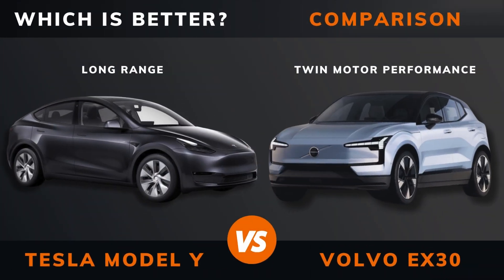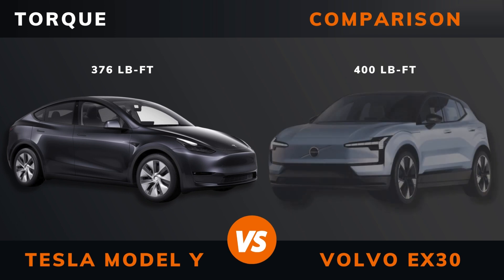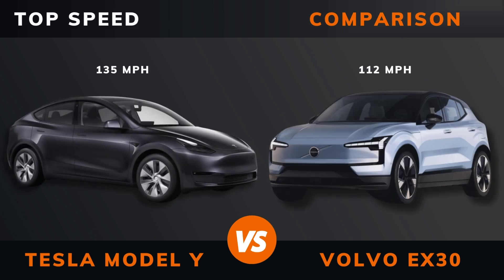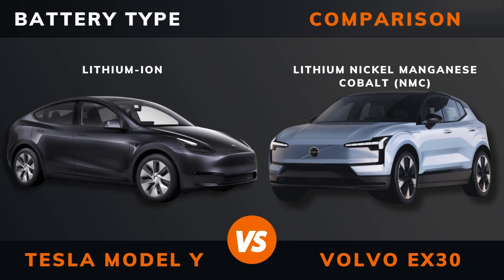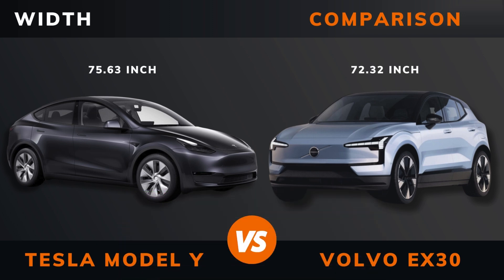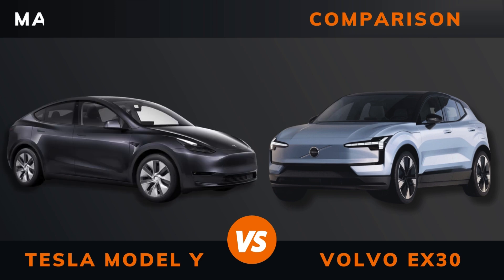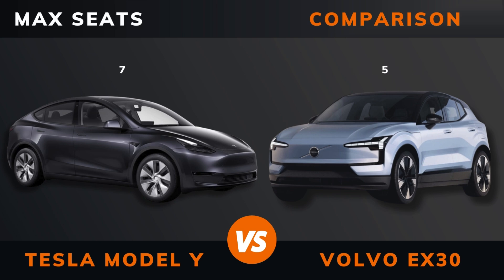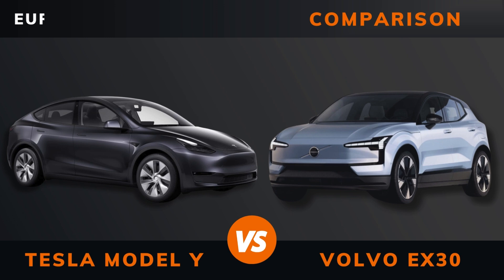Tesla Model Y Long Range vs. Volvo EX30 Twin Motor Performance (2024) | Which is better?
In this video, we take a look at the Tesla Model Y Long Range versus Volvo EX30 Twin Motor Performance (2024). We delve deep into the specifications of each vehicle, putting them head-to-head in a detailed analysis to determine which one stands out as the superior choice for discerning drivers.

00:00 - Intro
00:07 - Year
00:12 - Pricing
00:17 - Power
00:22 - Torque
00:27 - Number of Engines
00:32 - Drive
00:37 - Acceleration 0 to 60 Miles per Hour
00:42 - Acceleration 0 to 100 Kilometres per Hour
00:47 - Top Speed
00:52 - WLTP Range
00:57 - WLTP Consumption
01:02 - Battery Type
01:07 - Battery Capacity
01:12 - Body Type
01:17 - Length
01:22 - Width
01:27 - Height
01:32 - Wheelbase
01:37 - Weight
01:42 - Trunk Bootspace
01:47 - Frunk Space
01:52 - Max Roof Load
01:57 - Max Trailer Load Braked Unbraked
02:02 - Ground Clearance
02:07 - Max Seats
02:12 - DC Fast Charging
02:17 - DC CCS Port
02:22 - Charge Port Location
02:27 - Dedicated EV Platform
02:32 - Euro N-Cap Stars
02:37 - The Winner